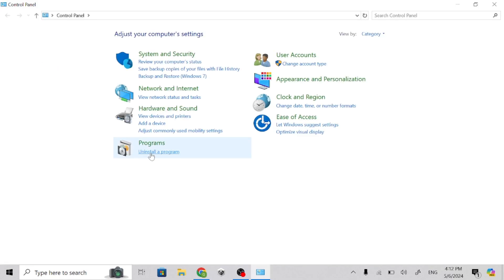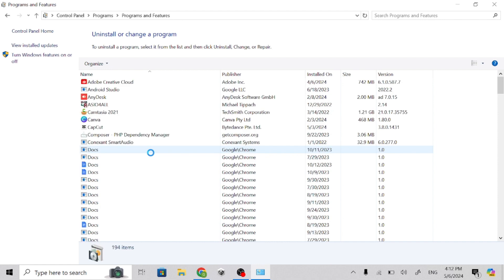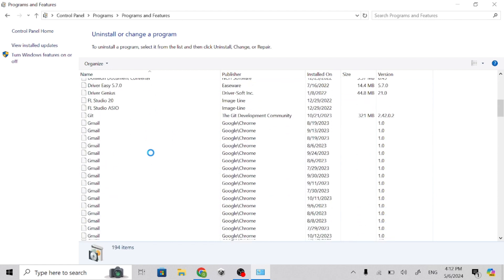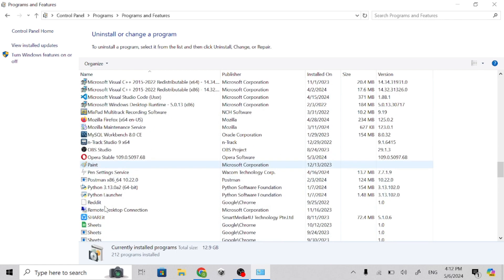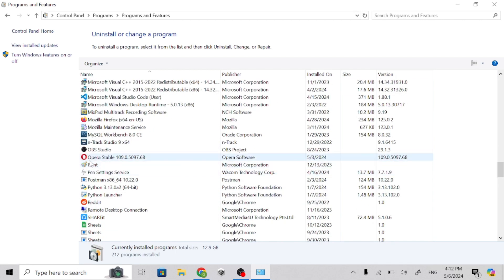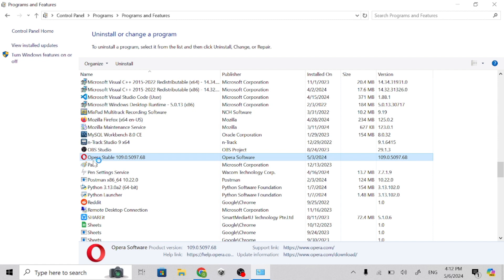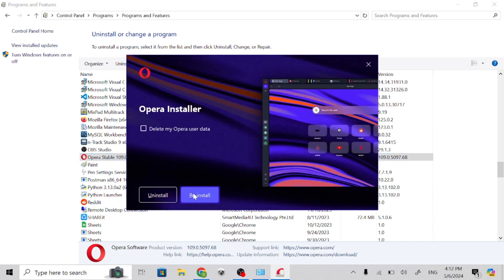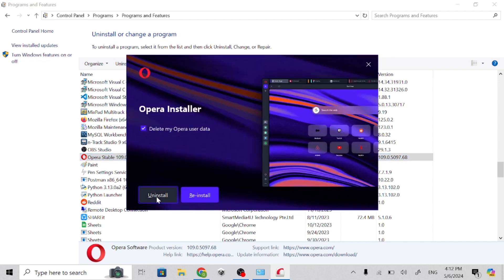How To Uninstall Opera Browser From Lenovo Laptop - Full Guide | How To Easily